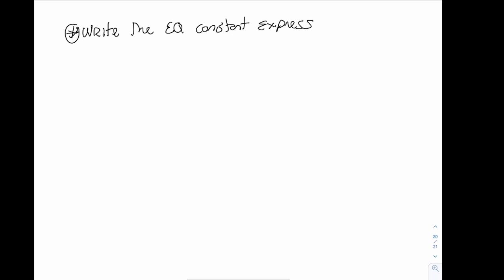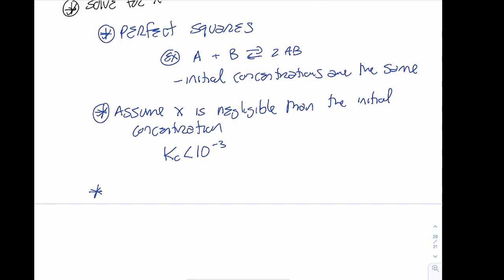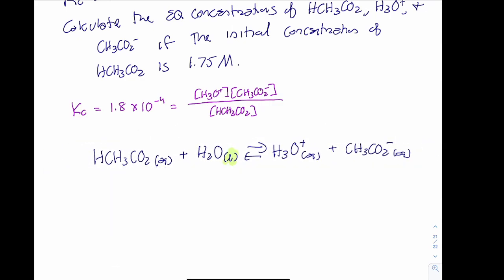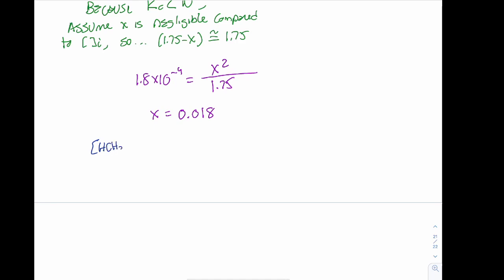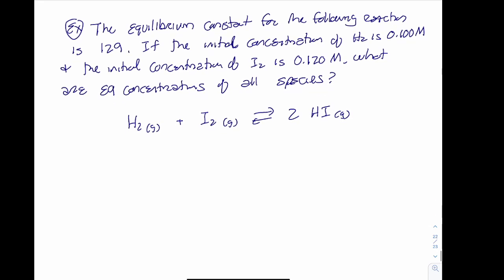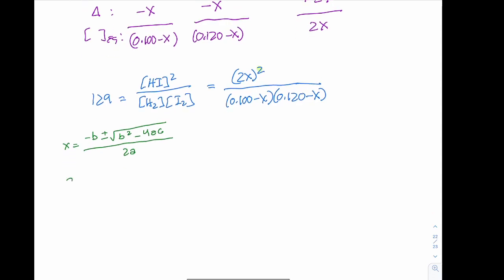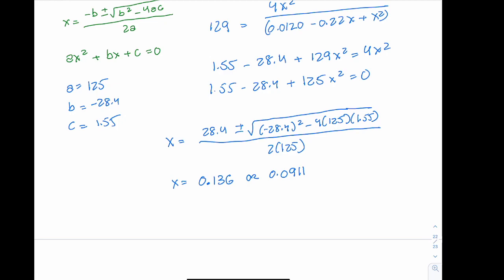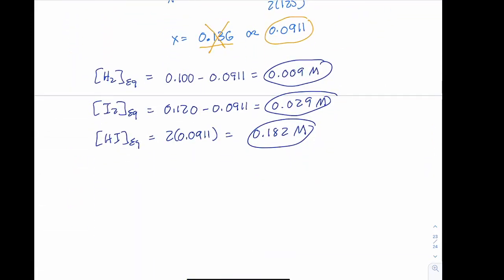CHM152: CH13.V5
(third video of week 4)
calculation of equilibrium concentrations - practice